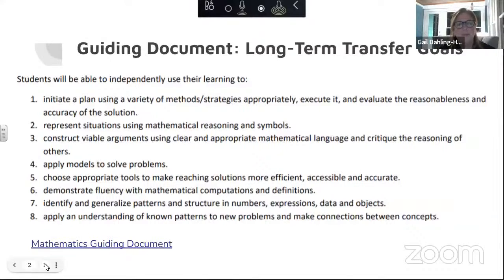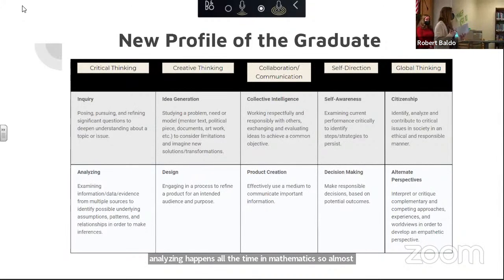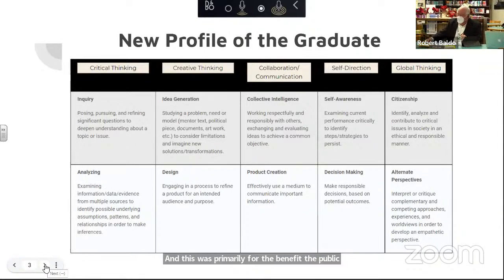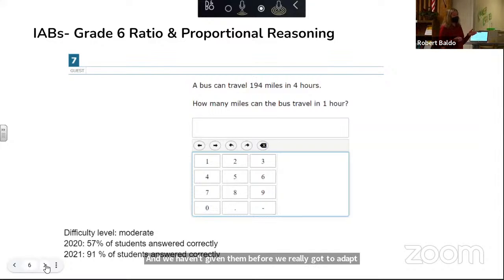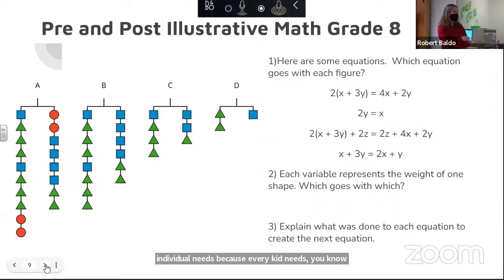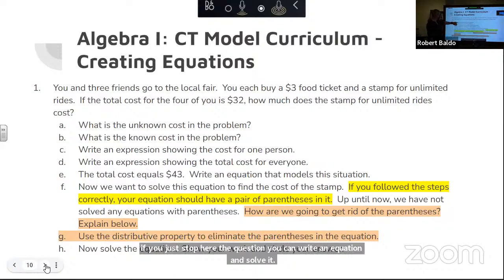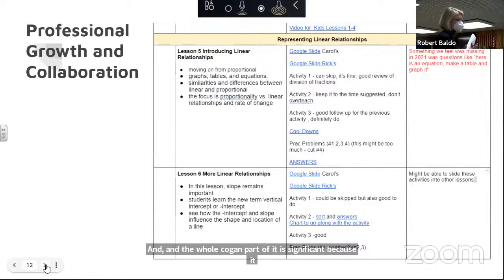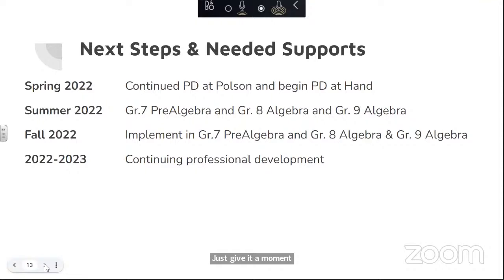Curriculum Committee Meeting